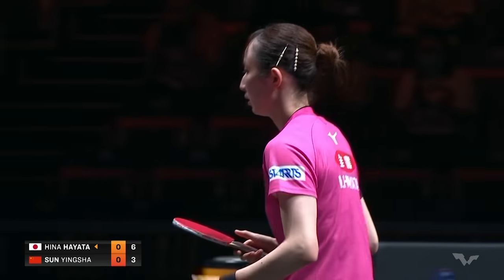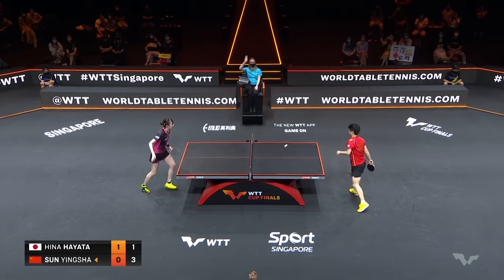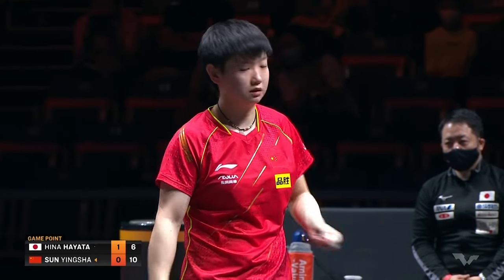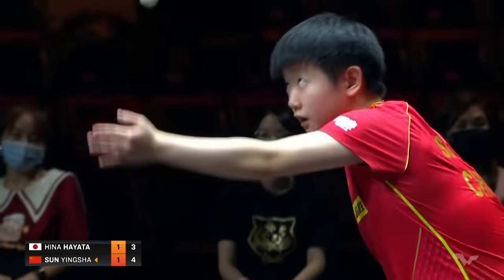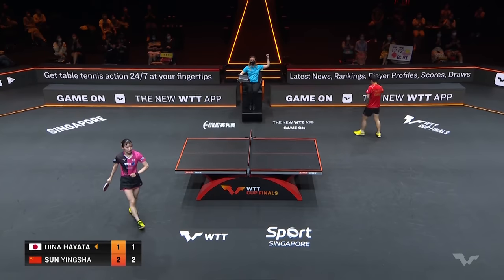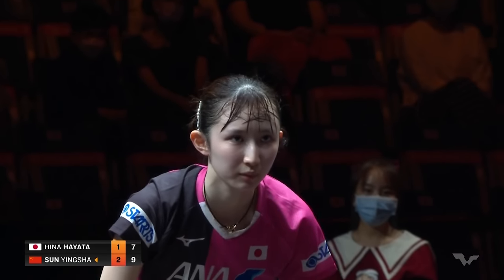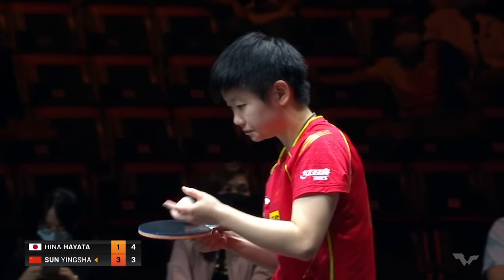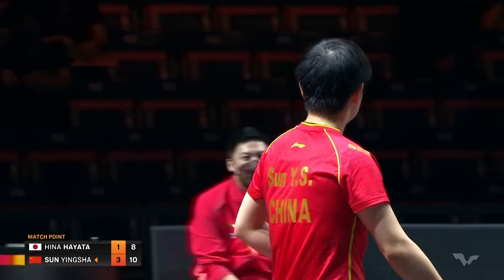FULL MATCH | HAYATA Hina (JPN) vs SUN Yingsha (CHN) | WS SF | WTTSingapore 2021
Rewatch the Women's Singles Semifinals between HAYATA Hina (JPN) vs SUN Yingsha (CHN) at the WTT Cup Finals Singapore 2021!